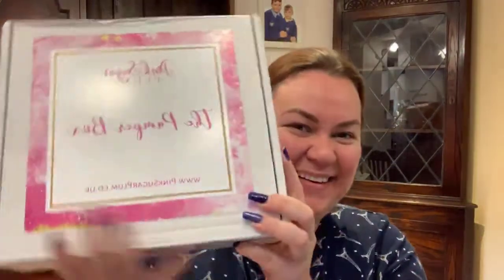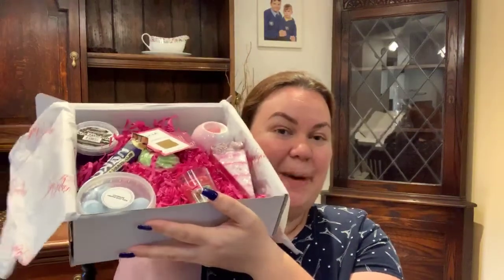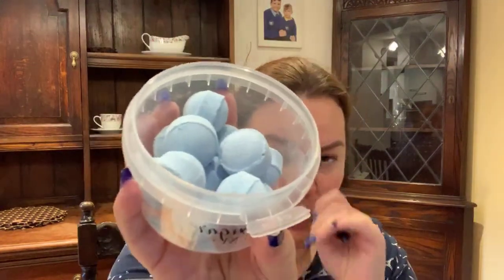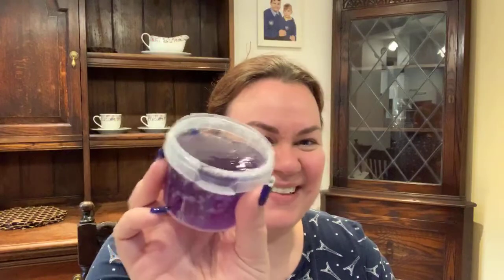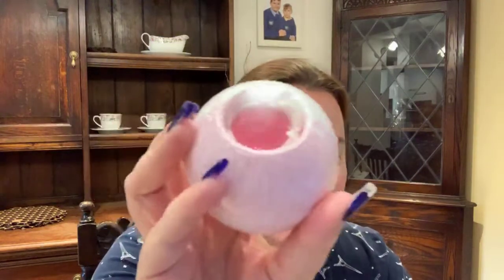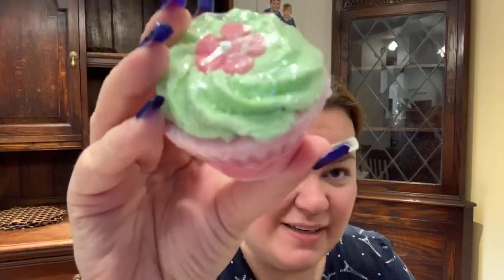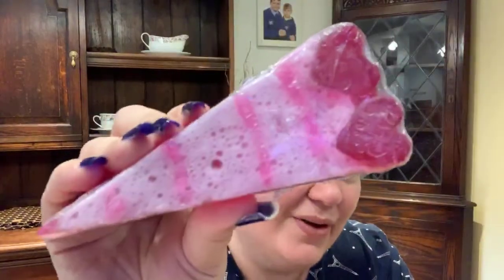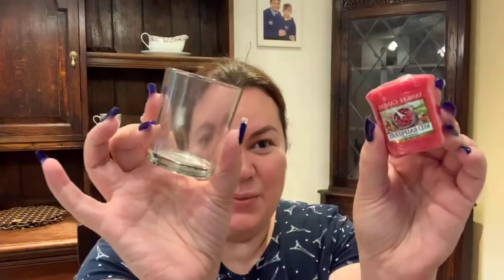Pink Sugar Plum - The Pamper Box - Live Unboxing September 2019 by Mel for BoXession